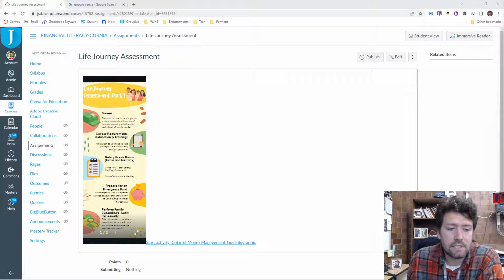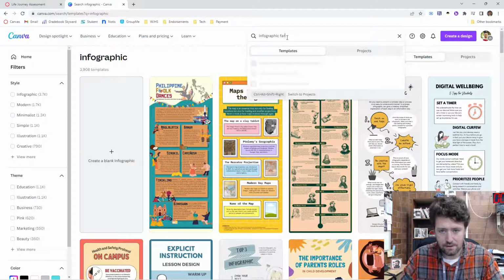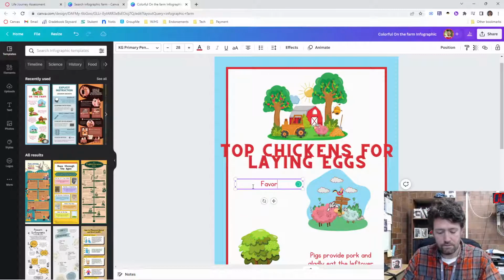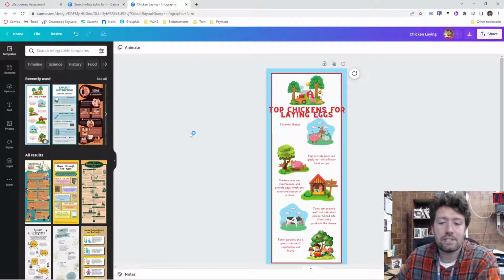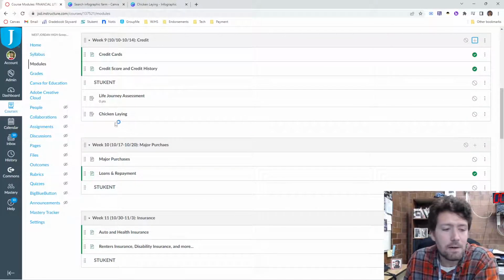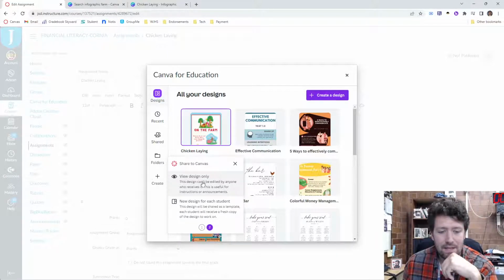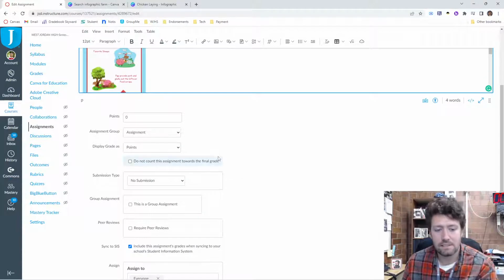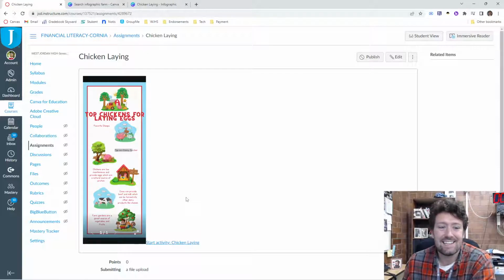How to Embed a Canva Template into Canvas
This is a great video for those of you looking to add some variety to your assessments and assignments in your classroom.